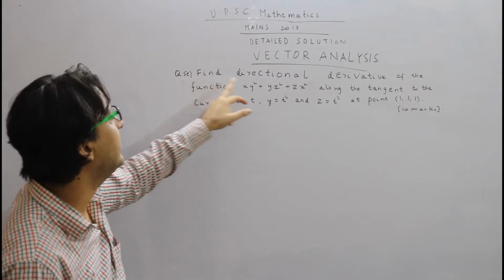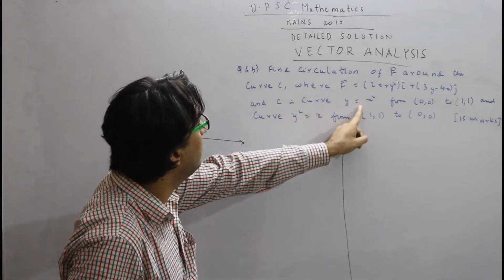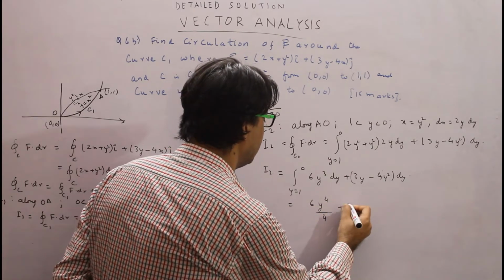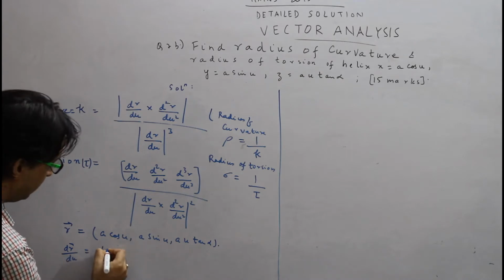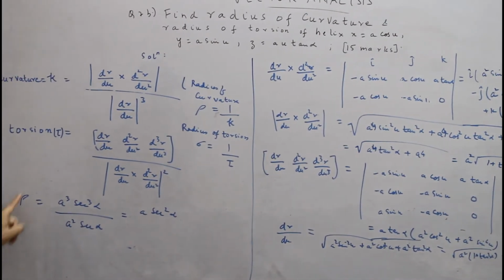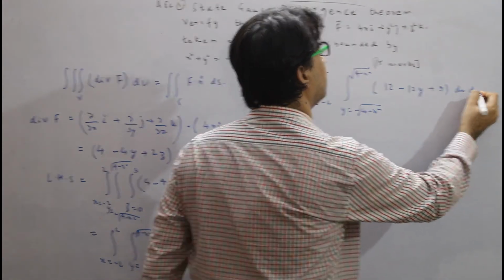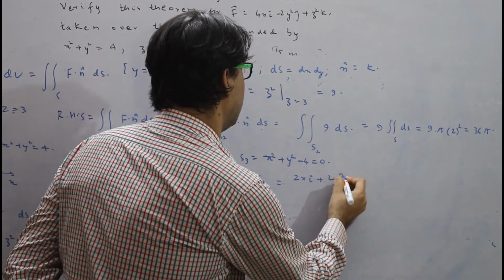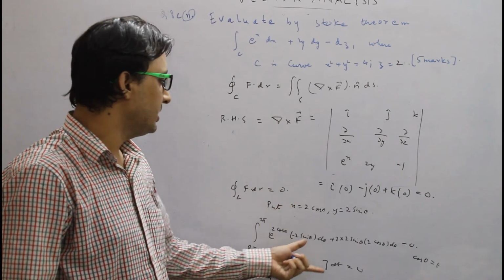UPSC|Civil Services|(Maths Optional)-Solution of Paper-1 2019:Vector Calculus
This is our 2 nd video on solution of upsc mains mathematics optional 2019 . Here , we have solved all the questions of vector analysis  asked in upsc civil services (mains) mathematics optional 2019. we will be uploading solution of paper 1 and paper 2 topic wise of mathematics optional gradually. stay connected to our channel for more updates.